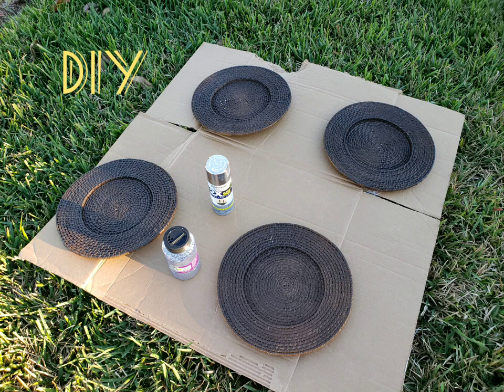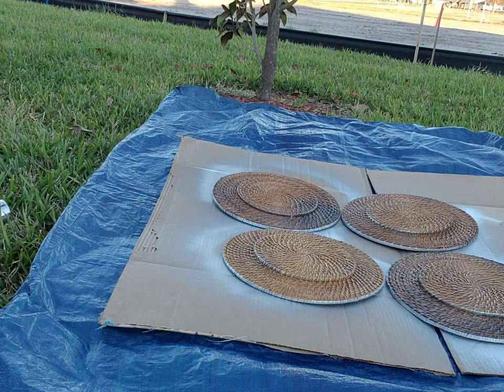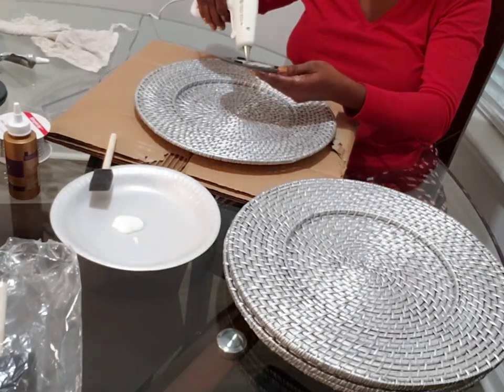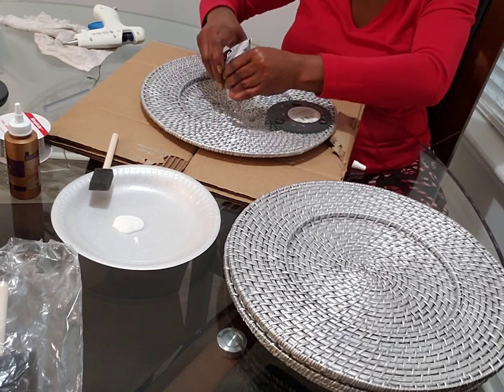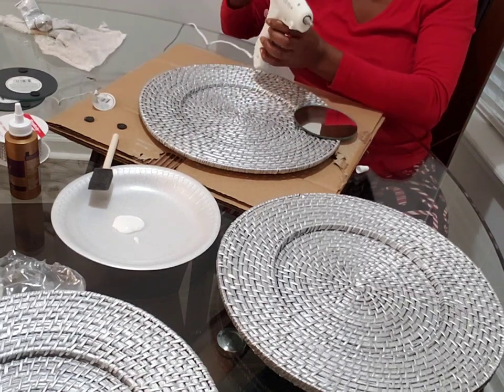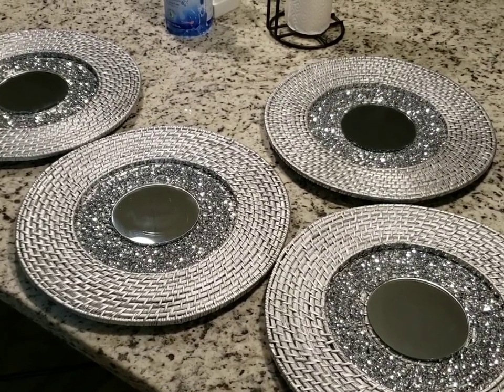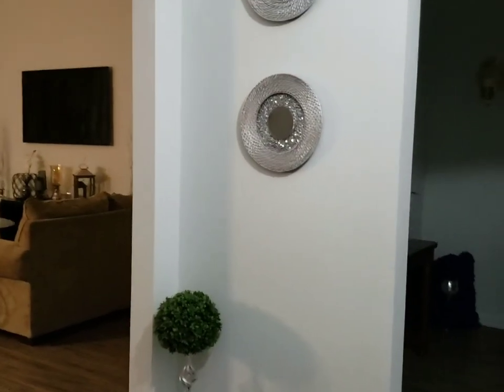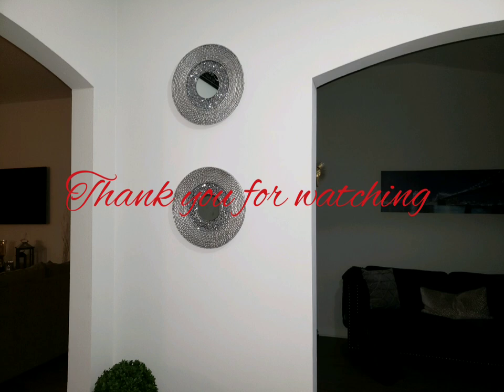DIY/TABLE CHARGERS TURNED INTO WALL DECOR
Hi guys today's video is a DIY..I will be taking ordinary table chargers and turning them into wall decor...I hope that you enjoy this video if so please give it a 👍up.
Musician: JefMusic: Dancing In The Moonlight
Musician: JefMusic: Cold
Musician: JefMusic: That Day
Musician: Jef